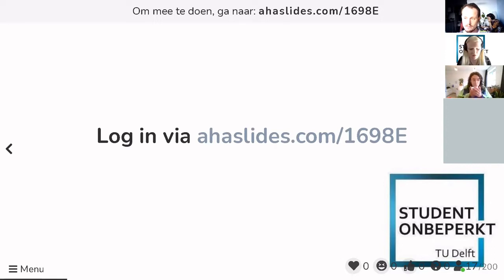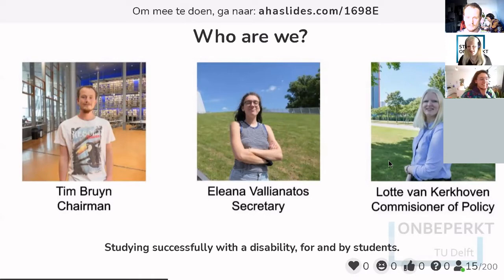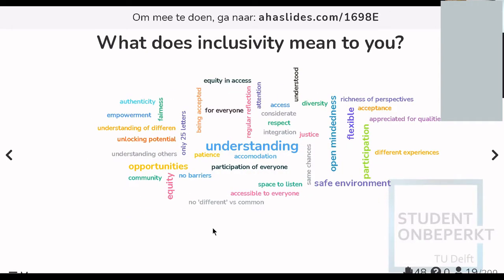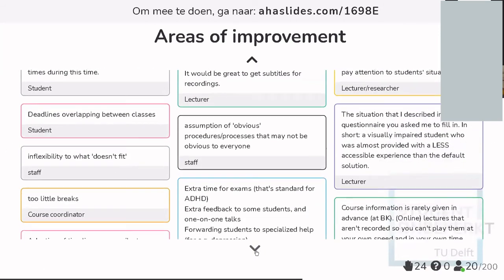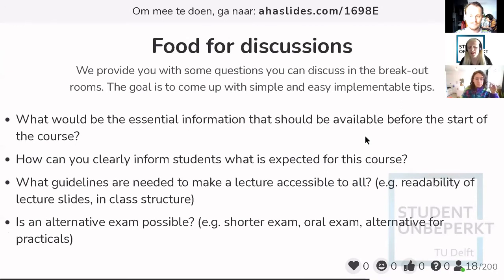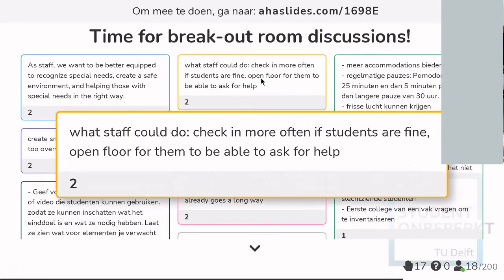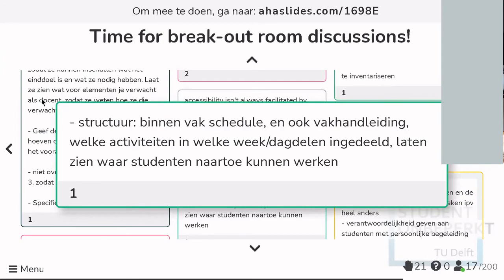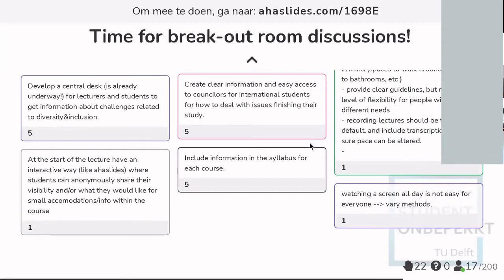Easy Solutions for Inclusive Education - Design Session with students and lecturers at TU Delft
Students with a disability often need adjustments in order to study properly, but for lecturers with full lecture halls, several graduates to guide and their own research agenda, it is difficult to find the time for customization.

Together with students, professors and staff we look for easy, directly implementable steps that lecturers can take to make education more accessible.